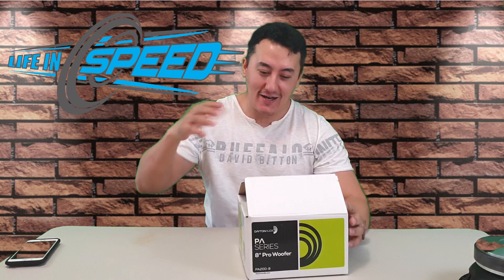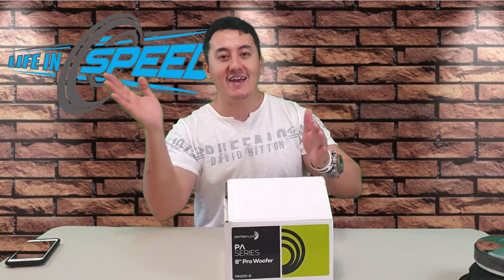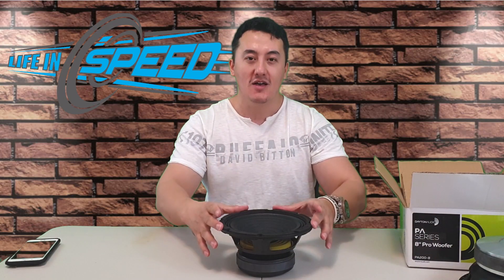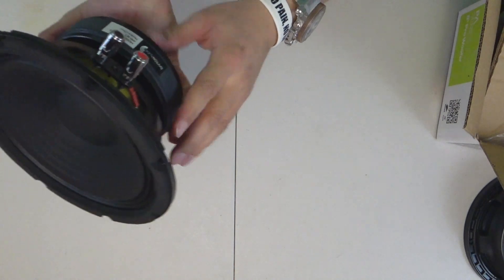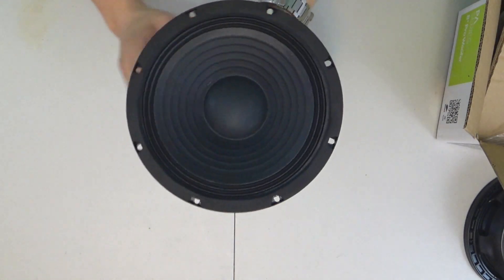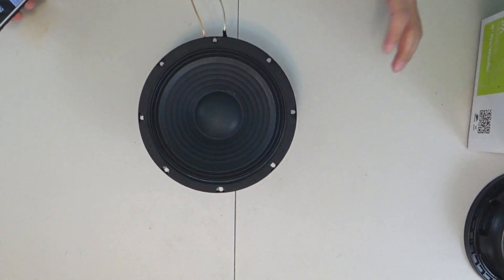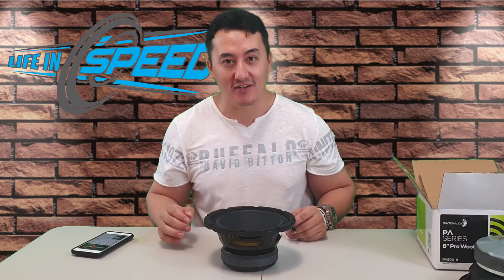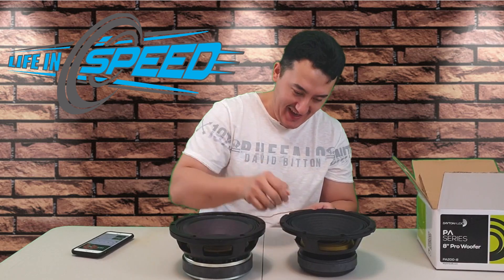Is This one any good? Dayton Audio PA200-8 8" Pro Woofer Speaker 8" Midrange midbass speaker test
Here I'm Unboxing one of best  Best 8" Midrange midbass speaker-test   Dayton Audio PA200

My Gears Amplifiers and all top speakers are here!

Amazon links
My 46 Band Sound Processor PX2 Connect 6 Way, Equalizer

Orion Cobalt 8" Midrange
18 Sound 8M400 8"
Skar Audio FSX8-8 8"
Rockville RXM88 8"
PRV Audio 8MB450 8"
PRV AUDIO 8MB600FT 8"
Seismic Audio Richter-8
McLaren Sound MLM-8A
American Bass USA GF-8
FaitalPRO 8FE200
Timpano Audio TPT-MR8
Dayton Audio PA200-8
Eminence 107748 8"

           eBay Links
18 Sound 8M400 8"
Rockville RXM88 8"
Seismic Audio Richter-8
McLaren Sound MLM-8A
FaitalPRO 8FE200
Timpano Audio TPT-MR8
Dayton Audio PA200-8
Eminence 107748 8"